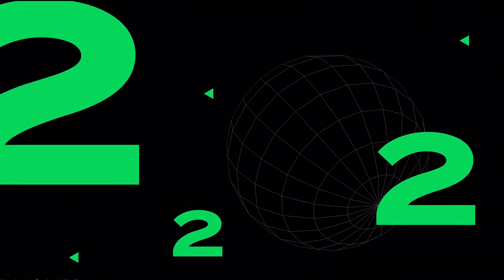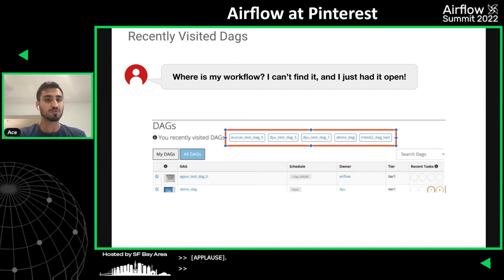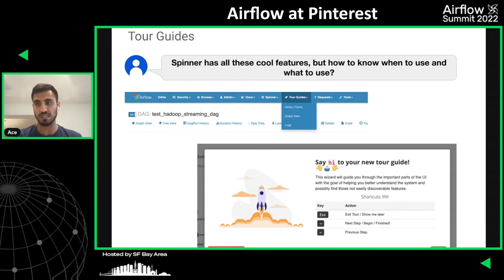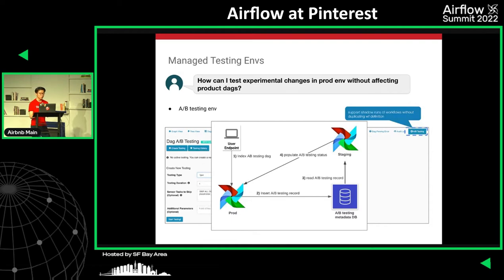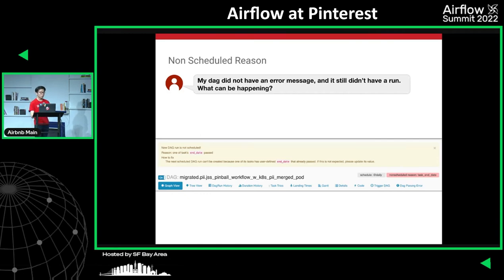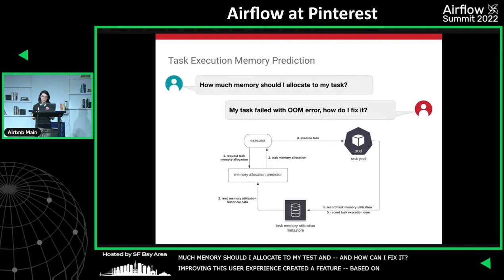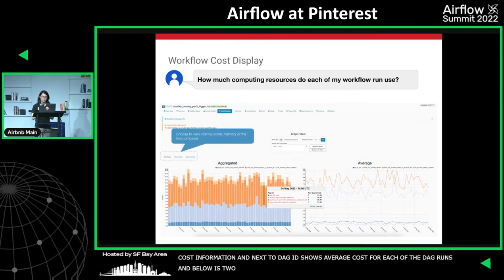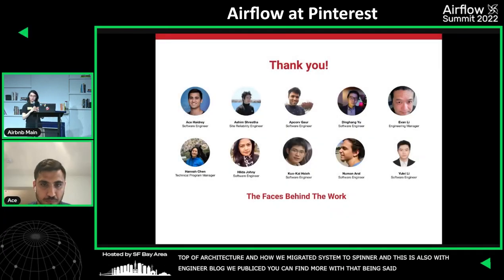Airflow at Pinterest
Session presented by Ace Haidrey, Yulei Li & Dinghang Yu at Airflow Summit 2022

Pinterest has been part of the Airflow community for two years and has worked on many custom solutions to address usability, scalability, and efficiency constraints. This session is to discuss how Pinterest has further expanded on those previous solutions. We will discuss how we work to further reduce system latencies, improve user development through added search features, support for cross cluster operations, and improved debuggability tooling, and system level efficiency improvements to auto retry failed tasks that meet certain criteria.